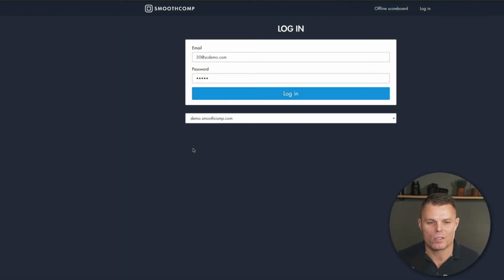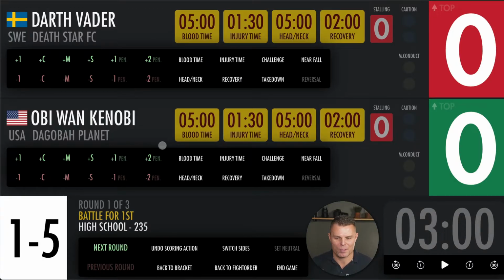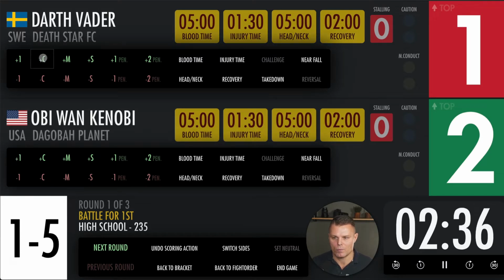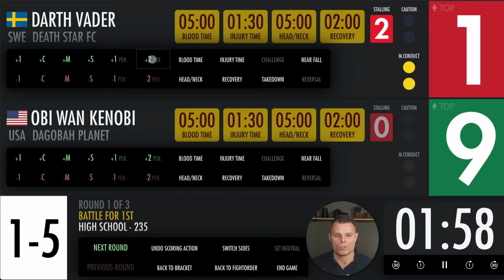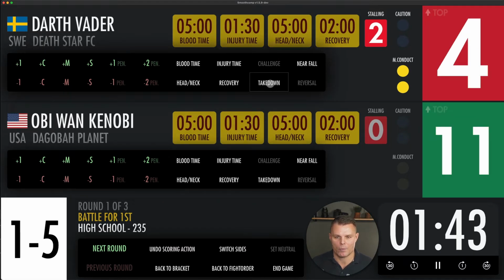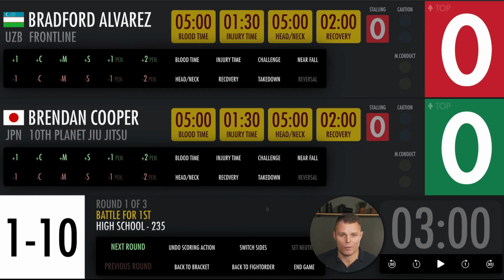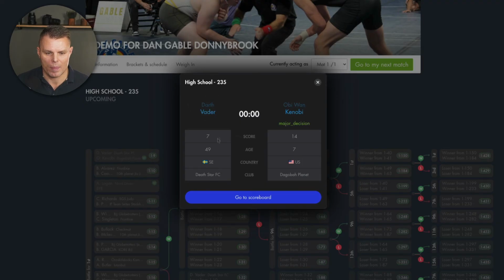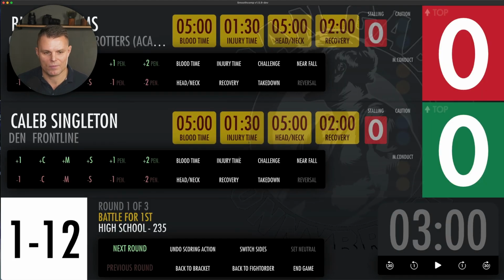Folkstyle Scoreboard Tutorial from Smoothcomp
A tutorial on the folkstyle wrestling scoreboard by Smoothcomp.